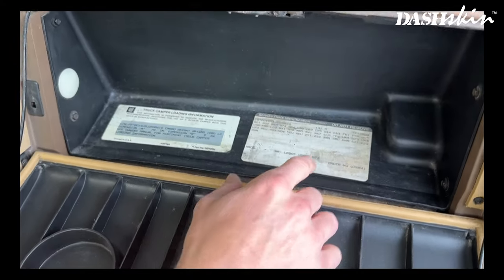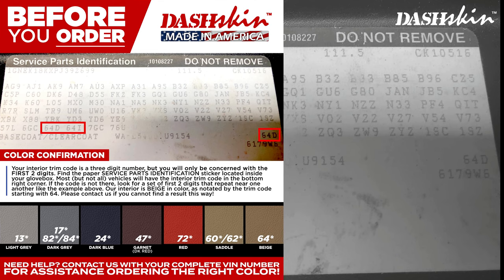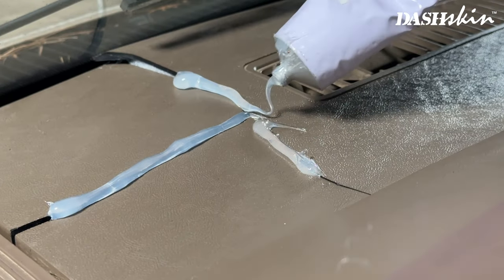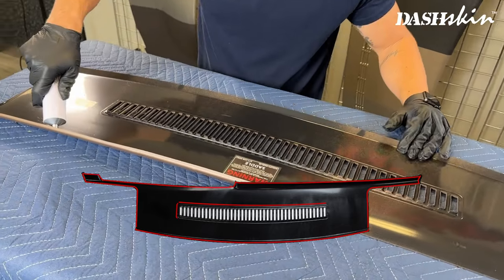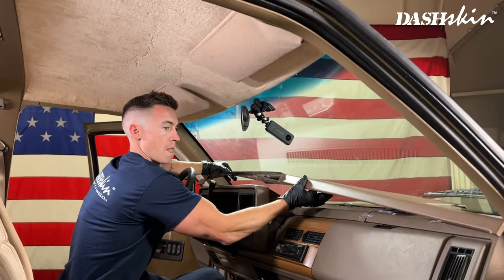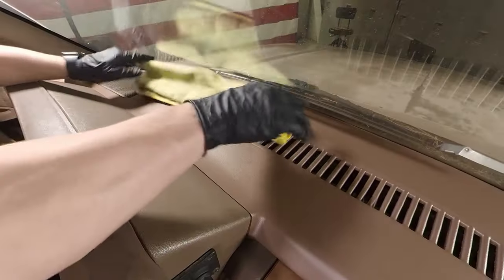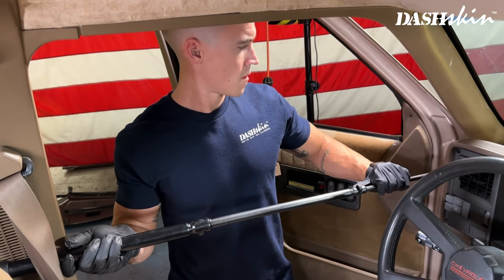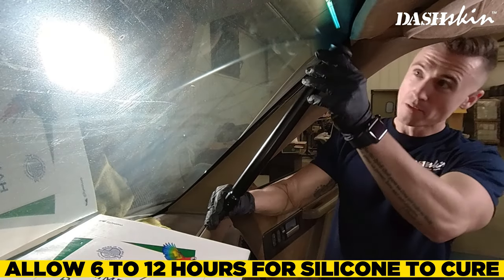HOW TO: DashSkin 88-94 GM OBS Truck Dash Cover Installation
Our 88-94 GM dash cover is one of our most popular sellers, available in ALL factory colors for this generation! The skin installs around your factory speaker grilles to preserve easy access, and is incredibly simple to install thanks to it's small size. As with all of our products, this dash overlay is MADE IN AMERICA and guaranteed for life!